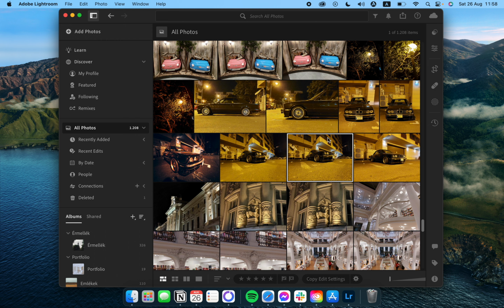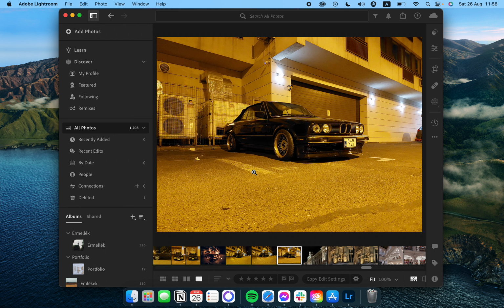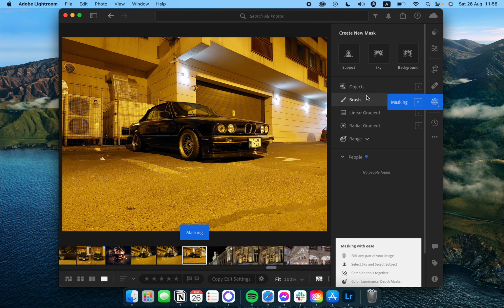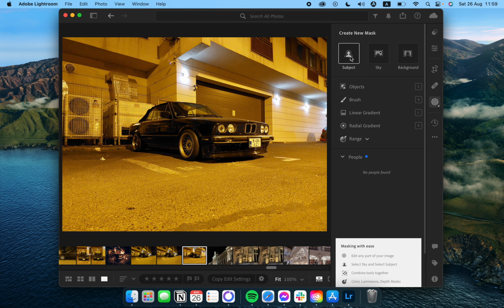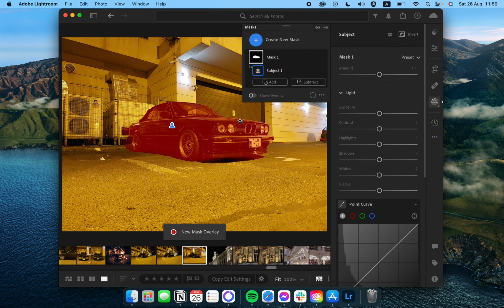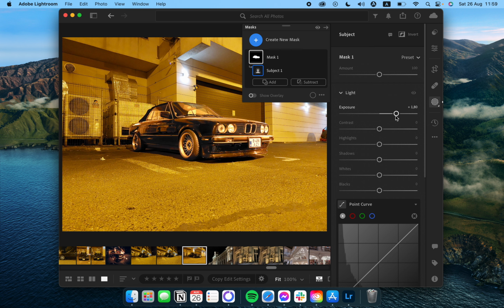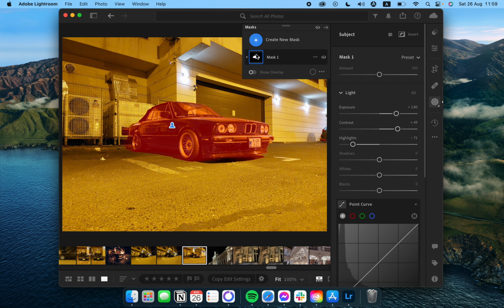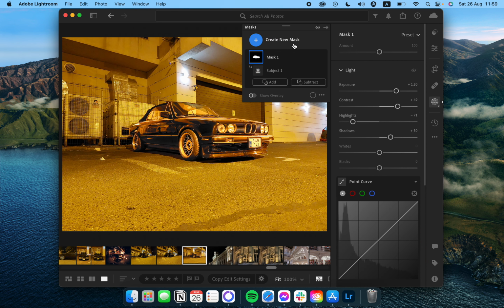How To Use Masking Tool In Lightroom?